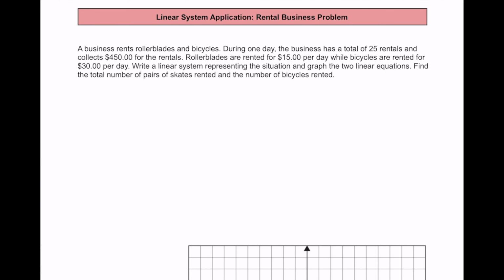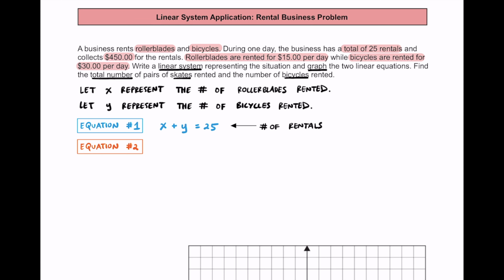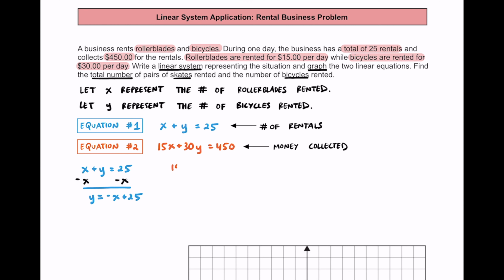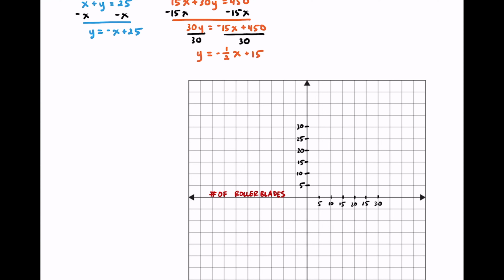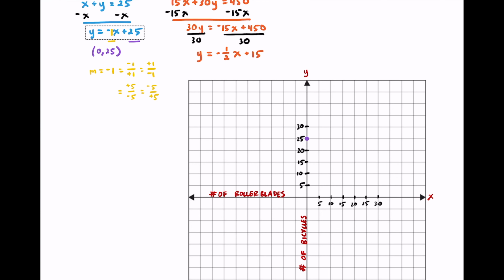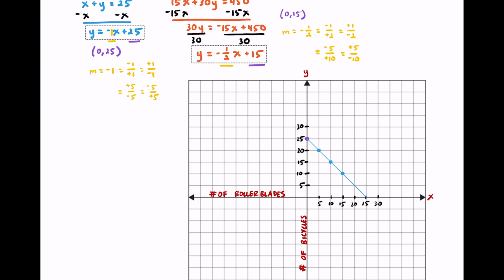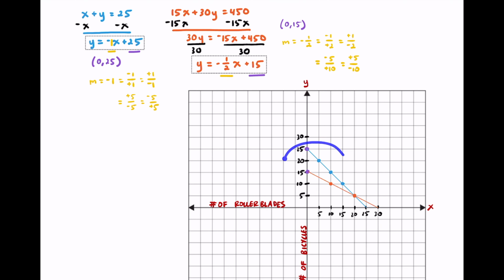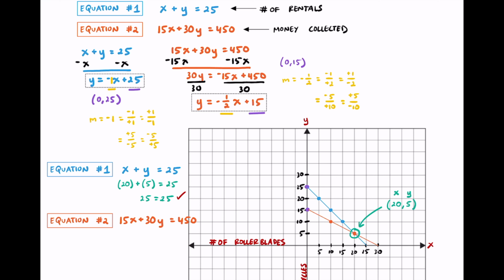Linear System of Equations Application Problem: Solve by Graphing